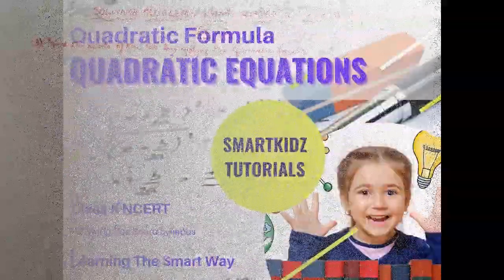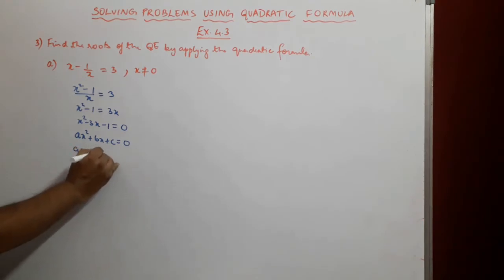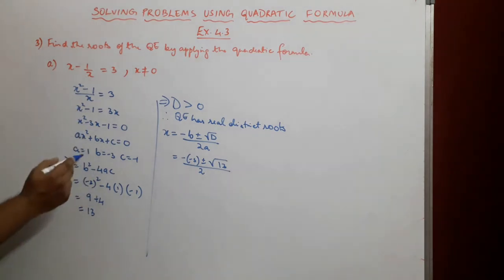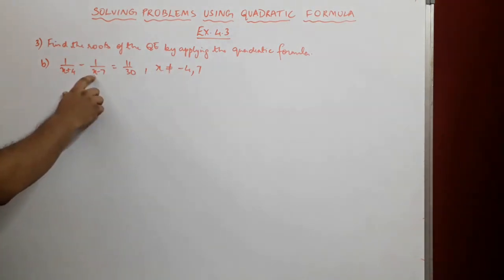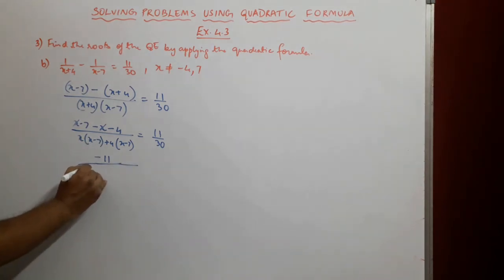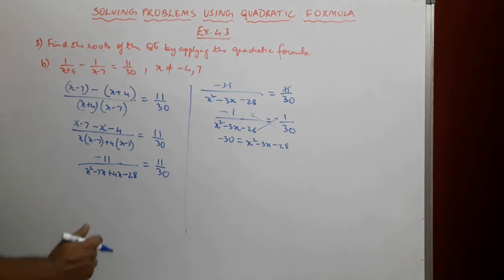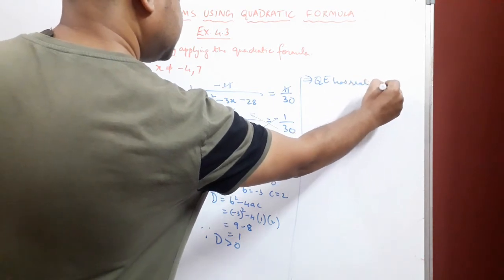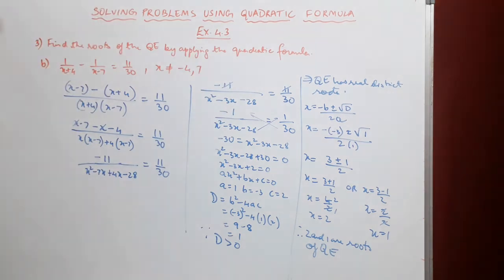Quadratic Equations Class 10| Part 8 | Problems-Quadratic Formula | SmartKidz Maths Chapter 4| NCERT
3. Find the roots of the following equations:

(i) x-1/x = 3, x ≠ 0
(ii) 1/x+4 – 1/x-7 = 11/30, x = -4, 7